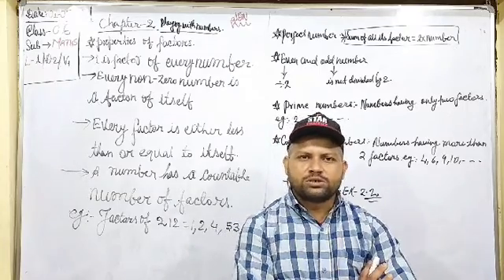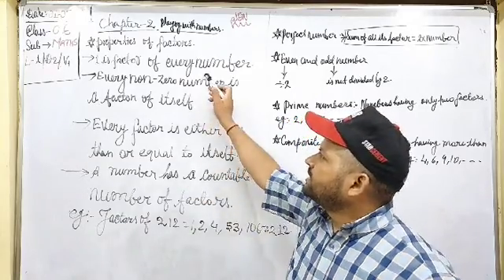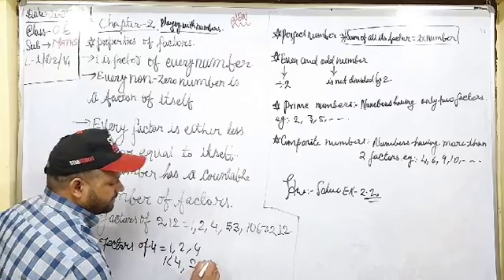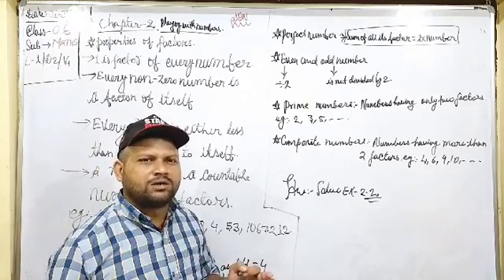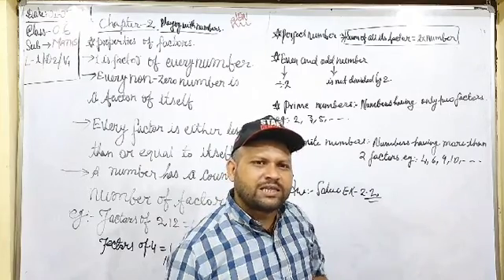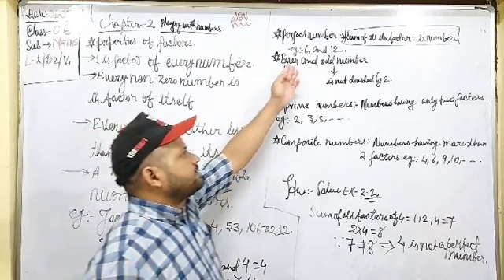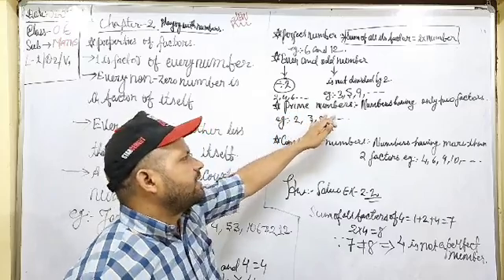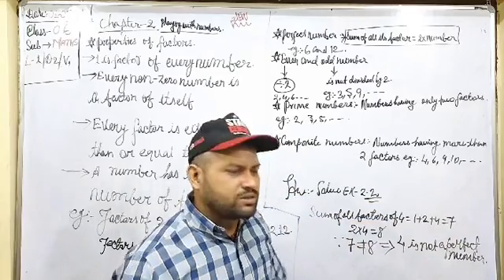CL6/MATHS/L2/PLAYING WITH NUMBER/VS